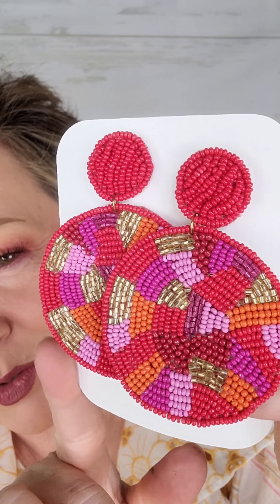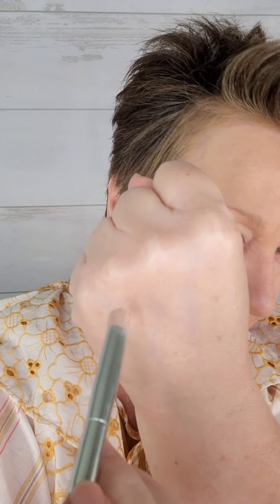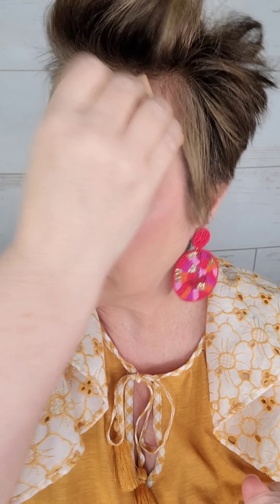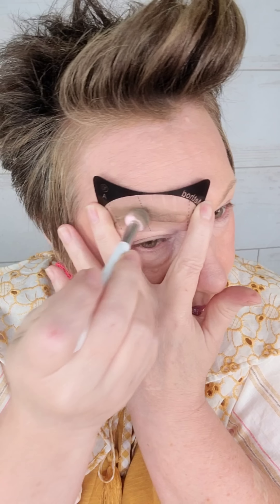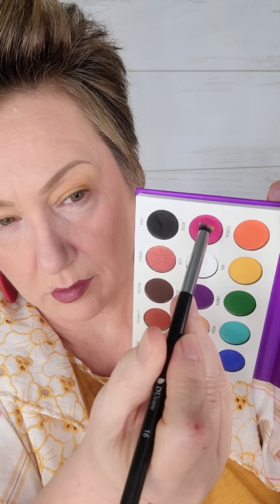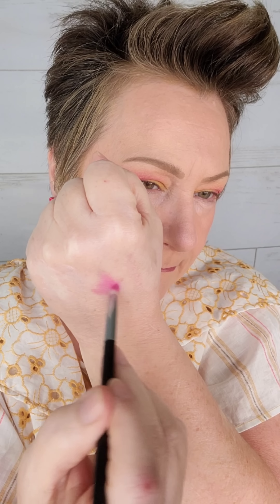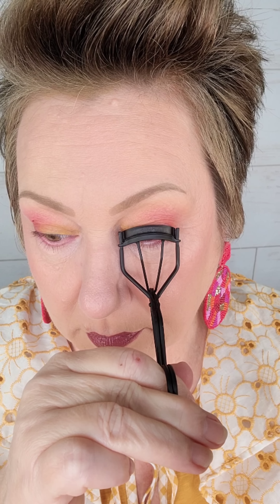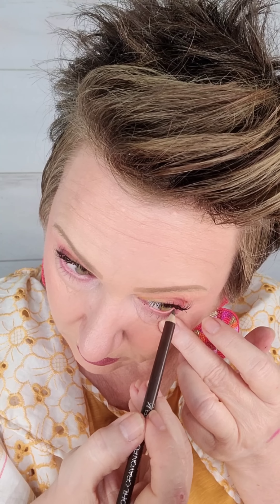Get Ready With Me!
WORLDWIDE Shipping!

Under Lashes: Kiss Impress Press on Lashes

Elizabeth Mott: Whatup Beaches Matte Bronzer

*Eyebrow Stencil in light brown

Skindinavia Makeup Primer Spray, 8 oz, 236 ml - Matte Beauty Control Pore-Minimizing Shine Paraben-Free Silicone-Free Cruelty-Free Extreme Longwear Long-lasting Make Up Super gripping power and very thin and easy to apply.  A little more $$ but so worth it if your makeup doesn't want to stay on! They also have one for oily skin

ALL the dual ended Face brushes came from Seint.  I used the IIID brush, the blush and bronzer brush, and the blur brush for concealer.
(See note below if you are interested in makeup)  If you get on the site and find that you want to try the makeup, I suggest going to the "Collections Tab"  then scroll to No. 4, No. 8, No 12 collection.  Tap on the one that looks like your budget.  Once you tap the collection, you'll see a little text underlined that says FIND YOUR SHADES, tap that and this will help you get the perfect color match instantly.

*Brush Set: This is where my eyeshadow brushes came from - not the face brushes!  It's a beautiful set, nice brushes, definitely a brush for everything!  DUcare Professional Makeup Brushes set Panda Series Makeup Brush Set 31Pcs I used from biggest to smallest #'s 15, 14, 16, 28, and 26.

Setting spray: If you live in an extreme hot or humid climate this is a game changer for keeping makeup on!  Skindinavia Makeup Setting Spray Wedding Extreme Hold ParabenFree, OilFree, HeatResistant, Waterproof, Sweat Proof, Longwear Longlasting Beauty Skin Care Finishing Make Up, Bridal

Hair product: Got2b Glued Spiking Hair Wax, Fierce Holding Power

Lip primer: MAC Prep + Prime Lip

Lip liner: L'Oreal Paris Colour Riche Lip Liner -Truly Burgundy

LipStick: L'Oreal Paris Colour Riche Lipcolour, Saucy Mauve

Pink Blush - Elf - blush, no longer available

DuColor eye palette: Sold out, here's another with the same colors and more!  Docolor Eyeshadow Palette Shimmer Matte Highly Pigmented Eye Shadow Natural Warm Glitter Long Lasting Waterproof, Professional Contour & Highlight Powder Tropical Makeup Palette

Eyeliner: Wet and Wild brown

All of my playlists can be found here!  Playlists are categorized by brows to under eyes!

PR Address :
C.C.W.